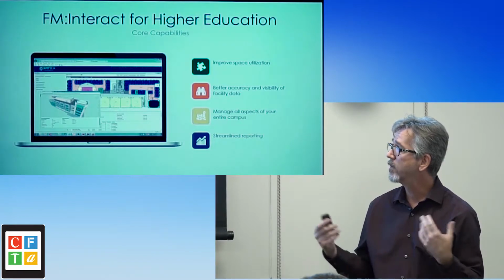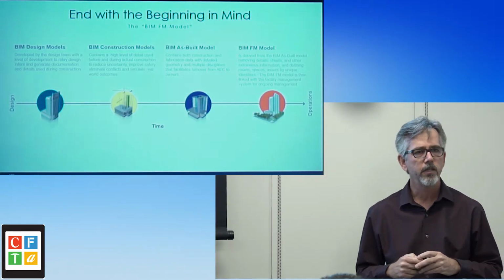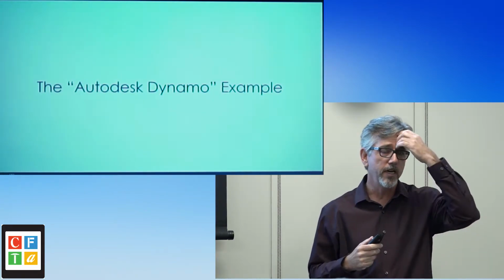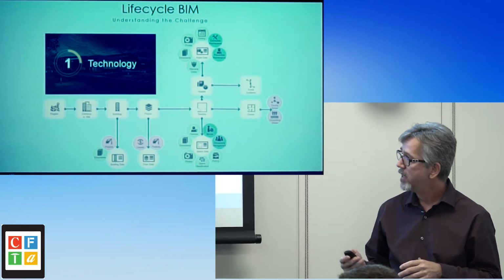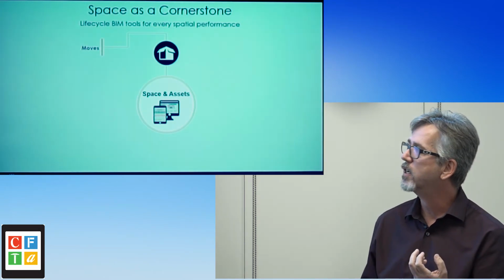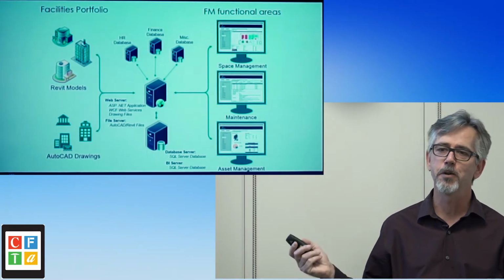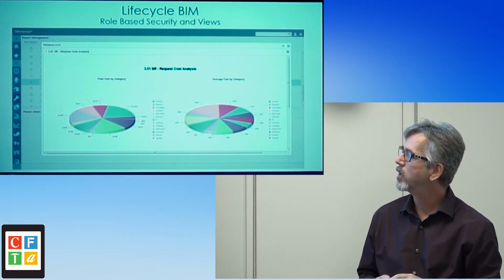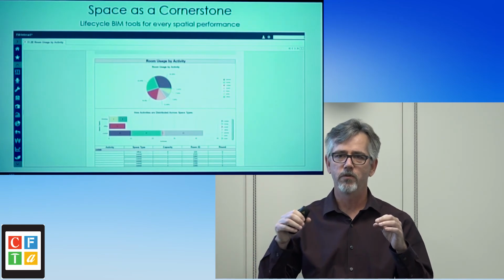Utilizing Distributed BIM based Workplace Management Tools